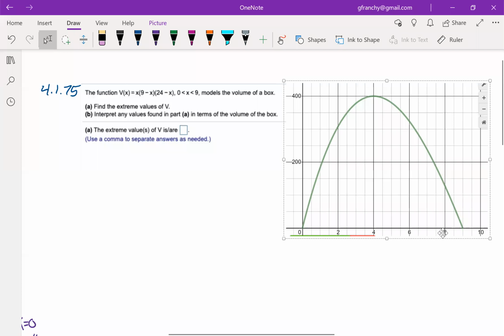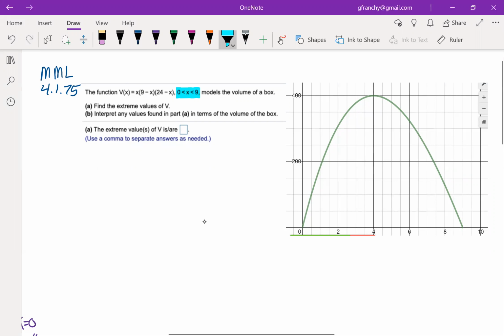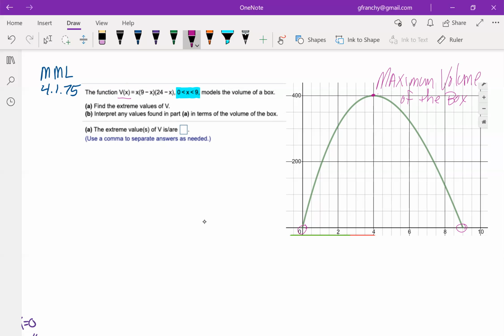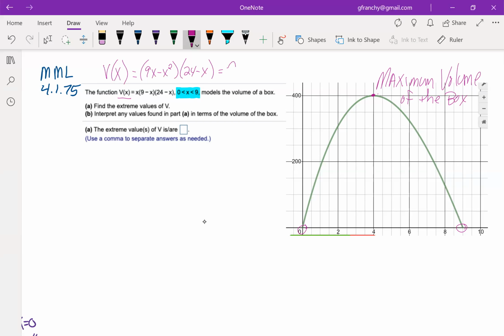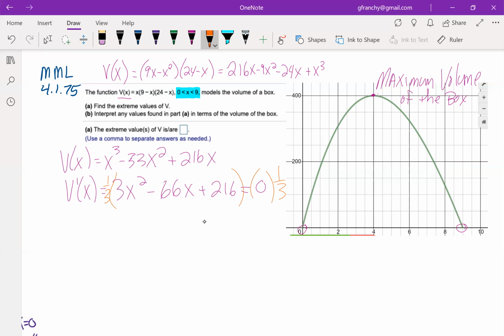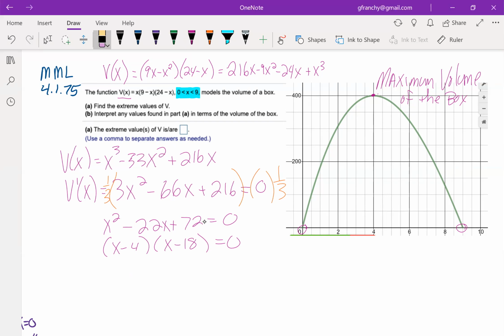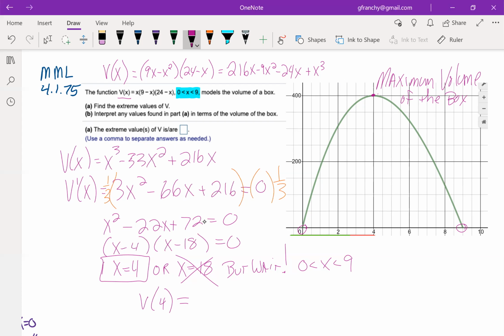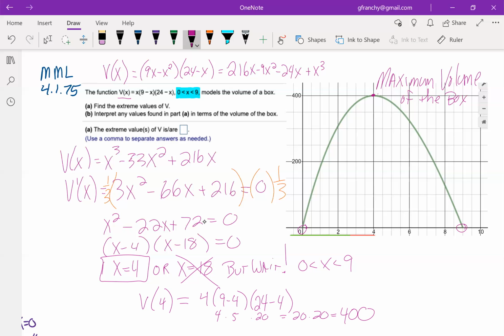Math141 Ch 4.1 MML 4.1.75